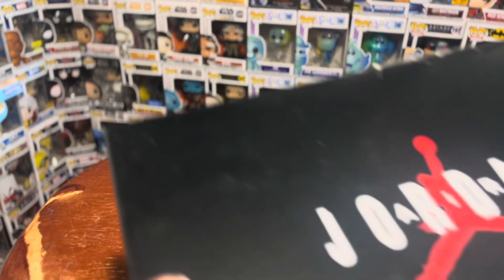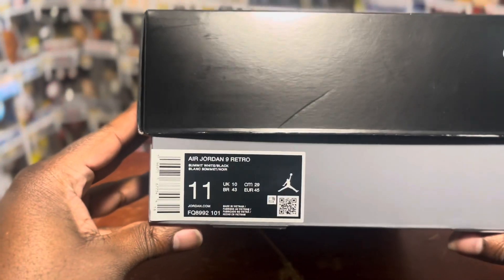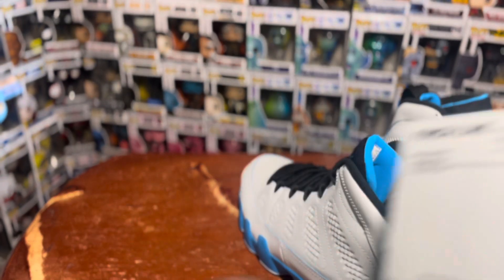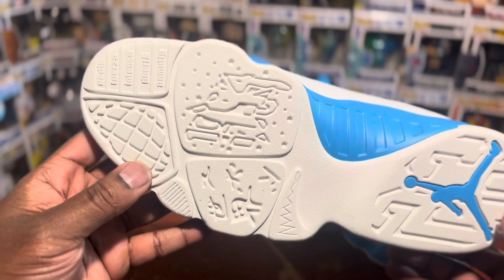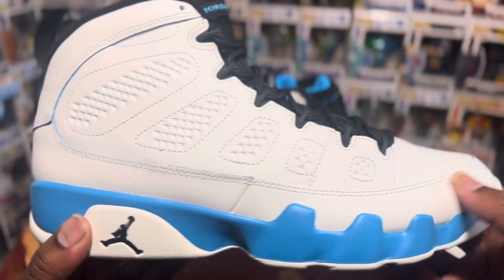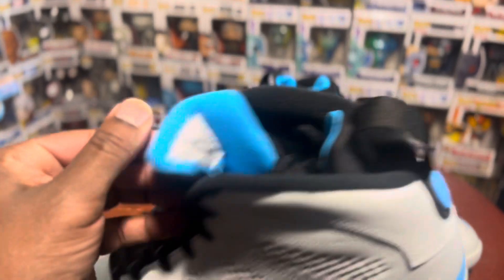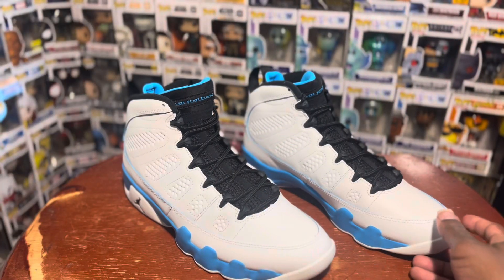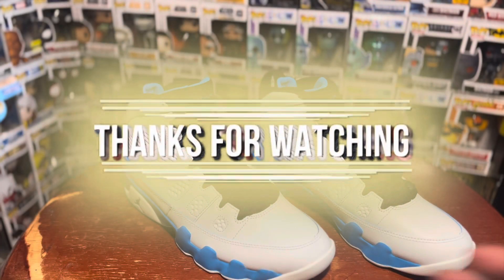Jordan 9 Powder Blue unboxing and review